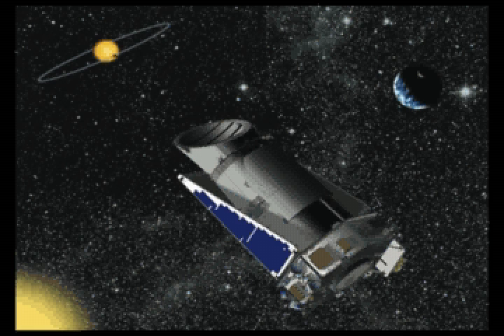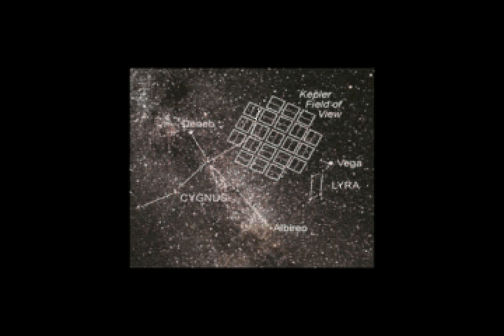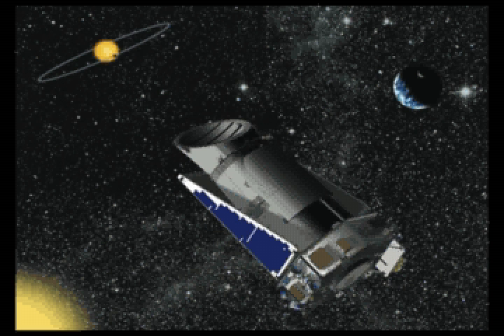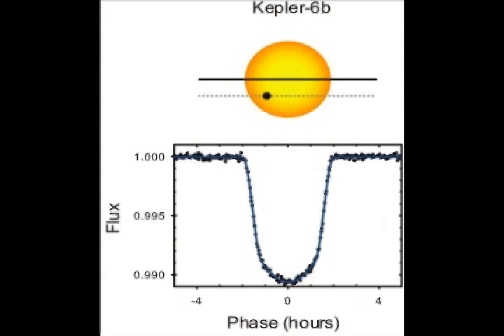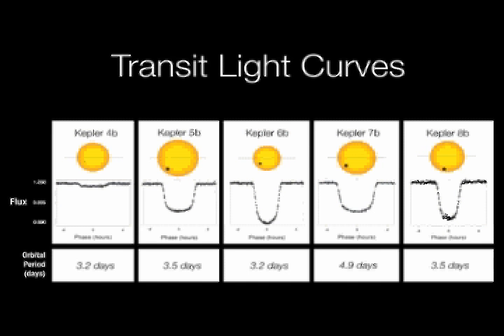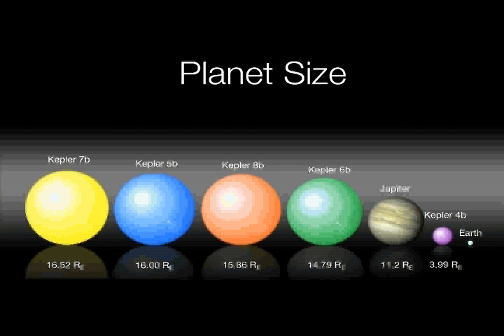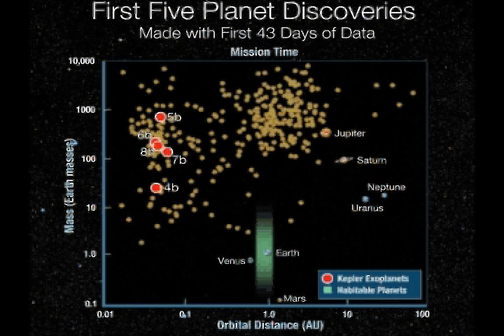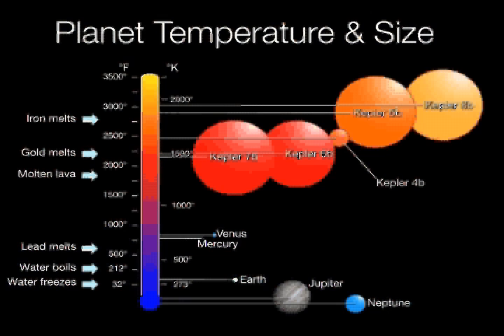Kepler Mission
Astrobiology Class project